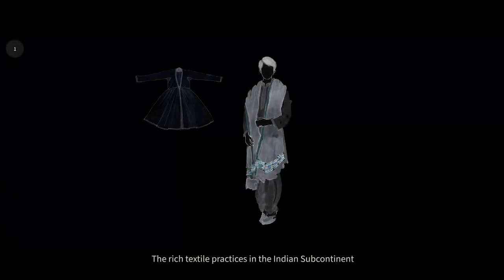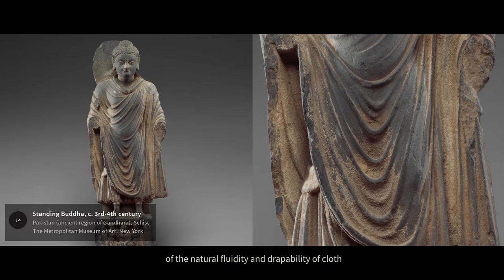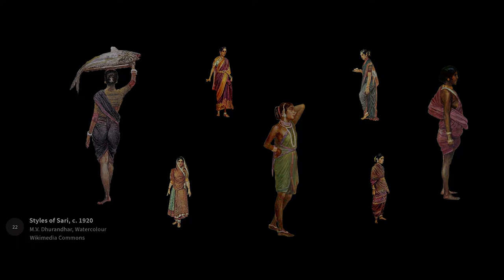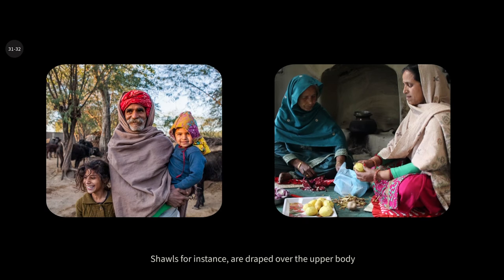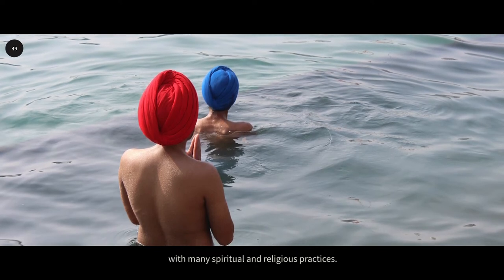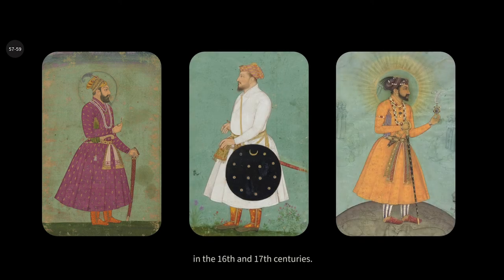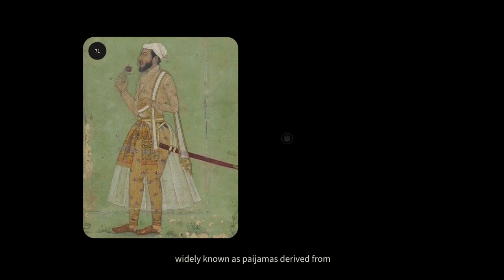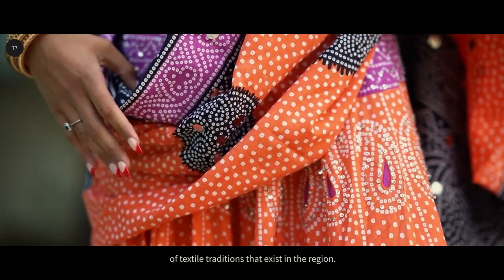Dress and Diversity: Costumes Traditions of the Indian Subcontinent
Across daily life as well as festive occasions in the Indian subcontinent, we see the prominent use of forms of clothing that date back thousands of years. While these are related closely to individual and collective identities, they also reflect how textiles can lend themselves to so many styles and silhouettes. Watch this video to learn about some of the commonly worn costumes in the region.

To learn more about Textiles from the Indian Subcontinent, sign up for our free online course